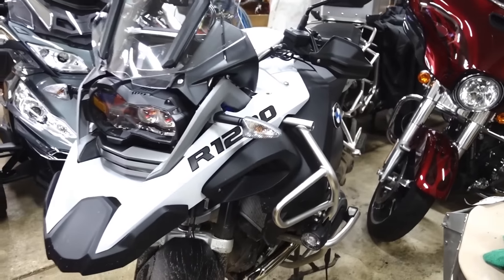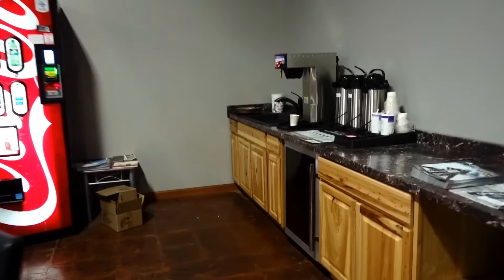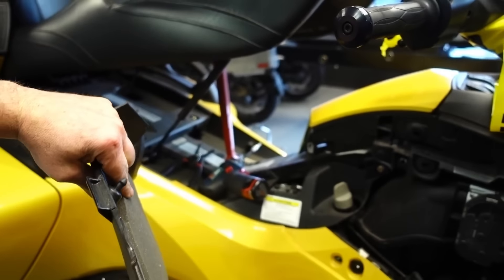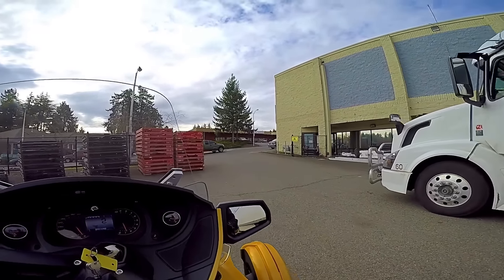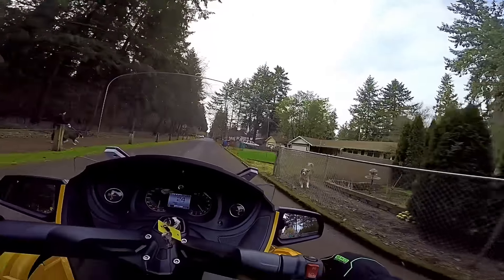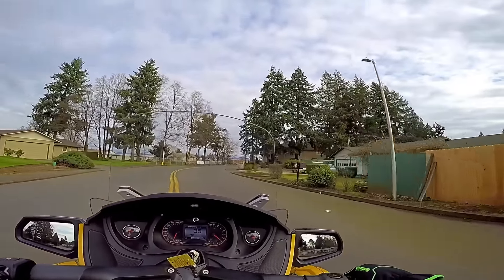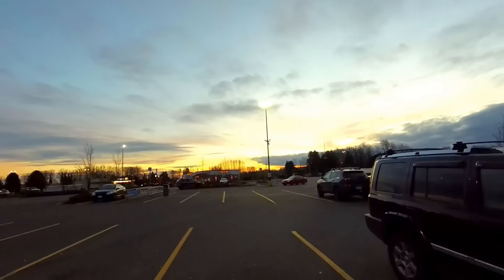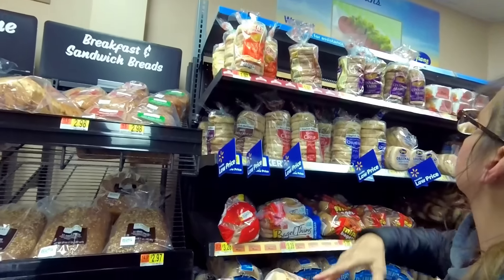Really Clean 2014 RT-S!! • Test Ride after Inspection! | TheSmoaks Vlog_814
Super Nice Spyder Ride! | Awesome Sounding Exhaust! | Wally World Shopping!

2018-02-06: Thank you very much, you are all awesome!!

 2016 Indian Chieftain
 2016 Can-Am Spyder Roadster RT-S Special Series
 1983 Yamaha XVZ12TK Venture 1200